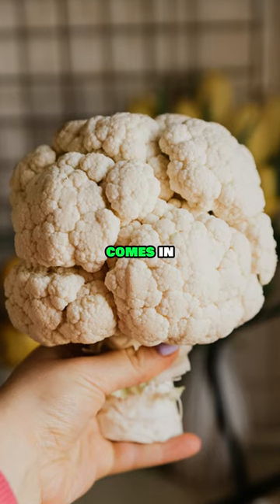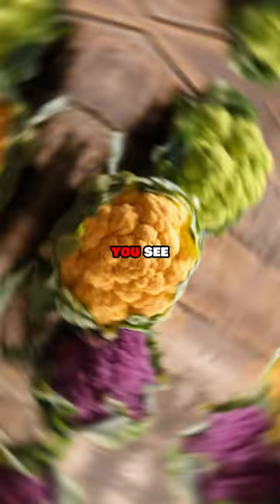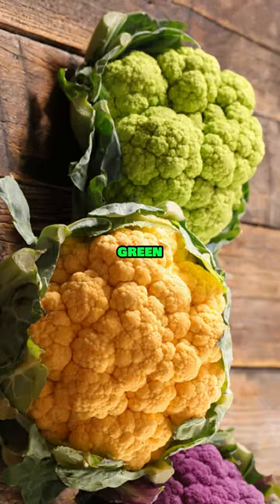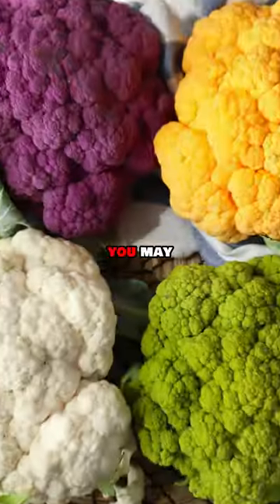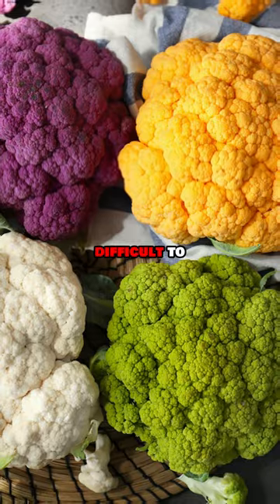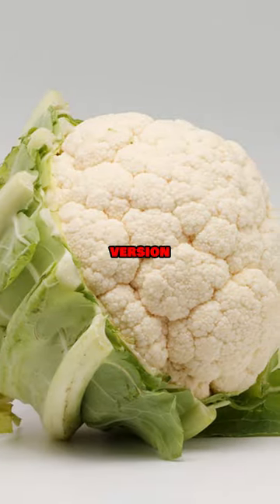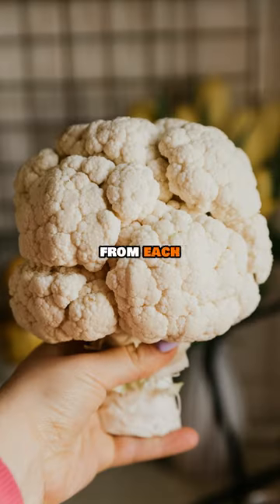Cauliflower 477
You may think that cauliflower only comes in white, but that’s untrue. You see cauliflower also comes in green, orange and even purple, you may have never seen them because they are more difficult to cultivate than the white version, but otherwise they aren’t that different from each other however.